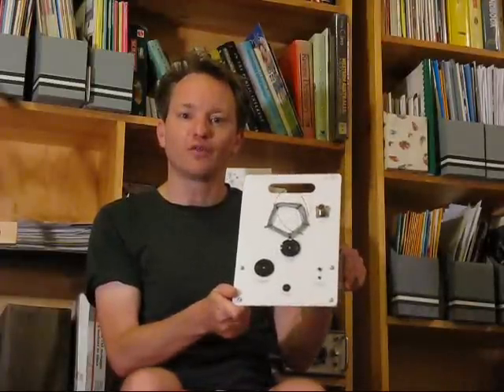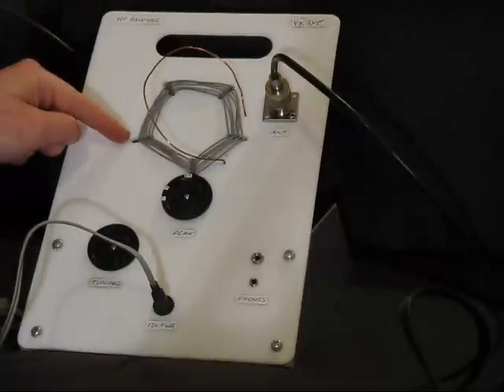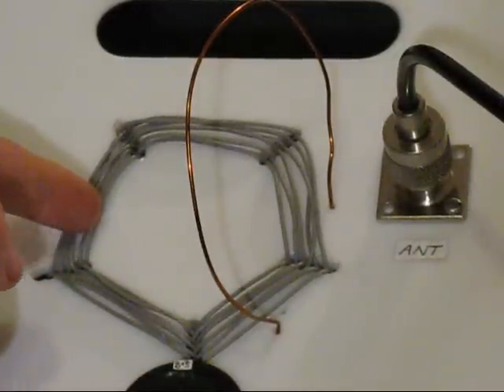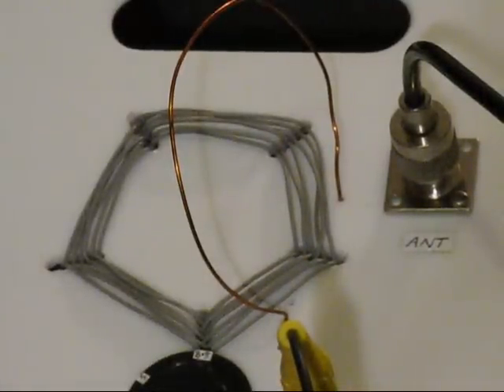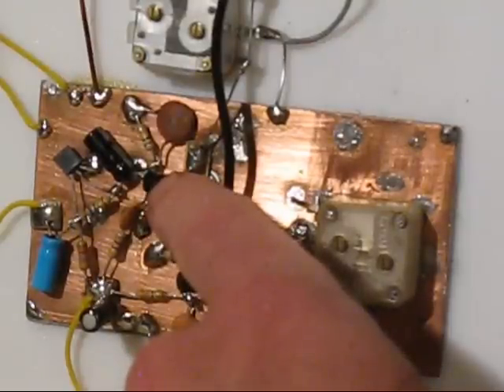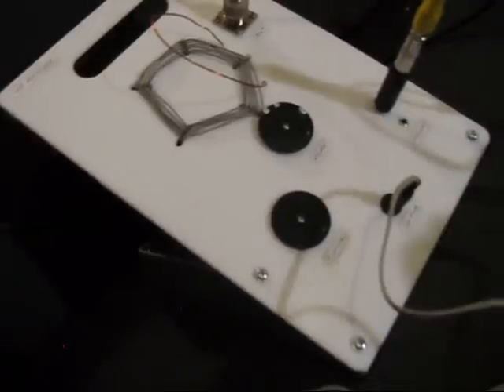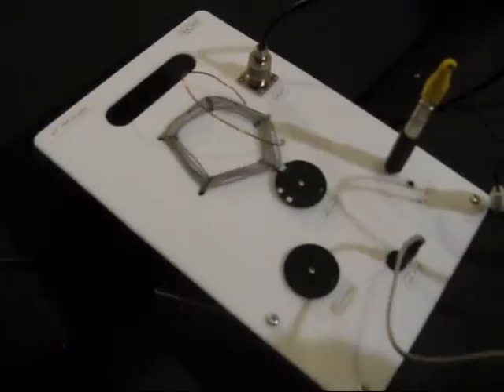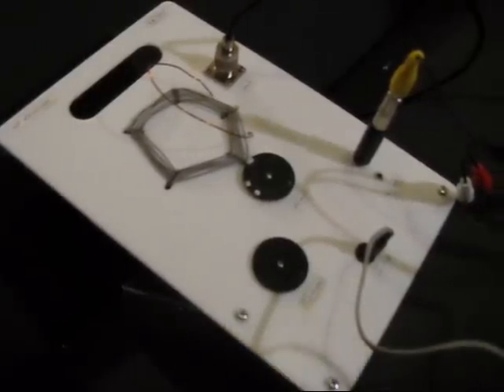"Chopping Board" HF receiver uses three transistors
Demonstrating a 3 transistor receiver built for a construction competition.   It has just 3 transistors and under 25 components but tunes part of 80 and 40 metres.

Key stages include selective front end with variable antenna coupling, infinite impedence single MPF102 FET detector (see VK4FUQ design on Elliot Sound Products website), BC548 audio amplifier and BC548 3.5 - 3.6 MHz ceramic resonator local oscillator.
The set drives high or low impedance phones, providing comfortable reception in a quiet room.  For this demonstration the audio has been boosted with an LM386 amplifier.

The circuit and a constructional article appeared in the G-QRP Club's Sprat Summer 2013.